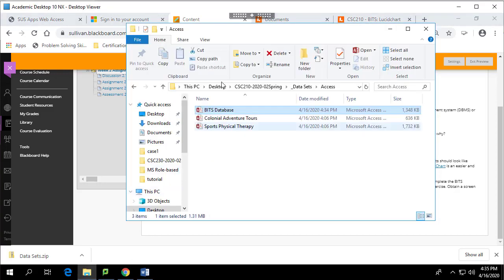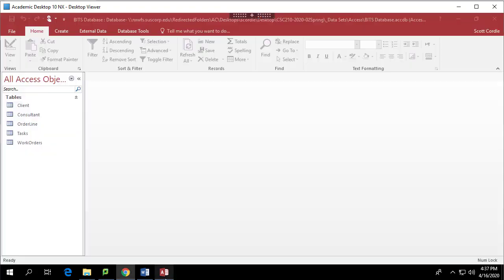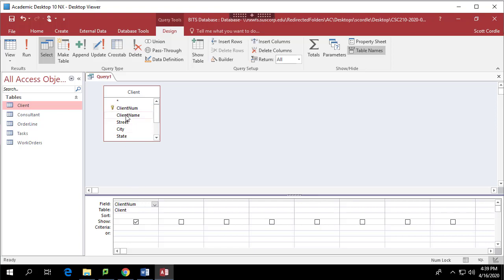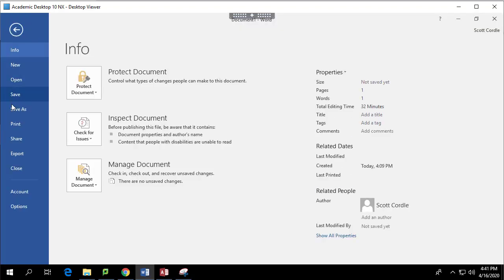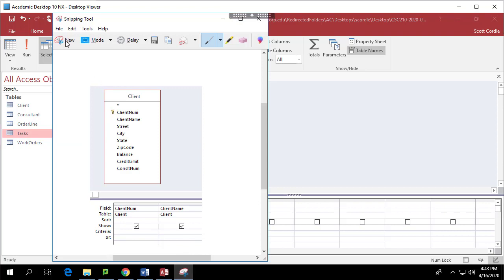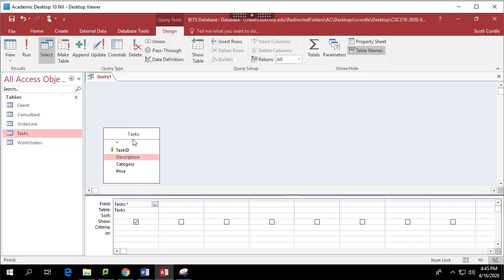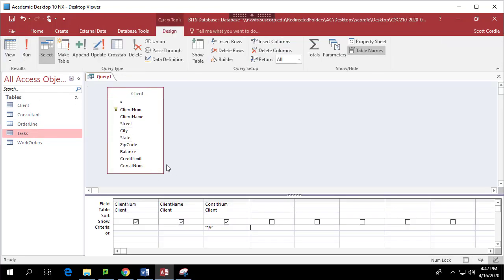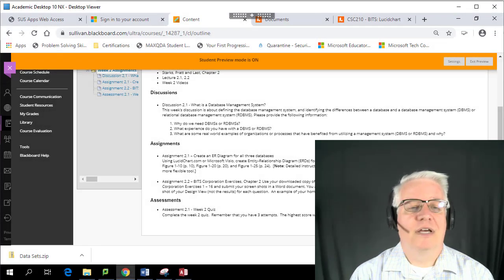CSC210 Database Design: Using Microsoft Access QBE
How to use Query-by-example (QBE in Microsoft Access